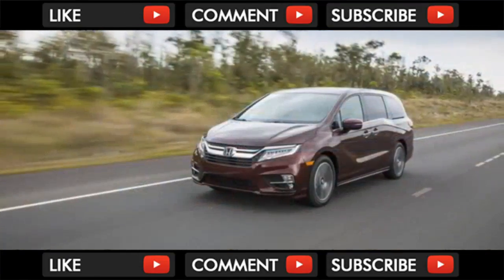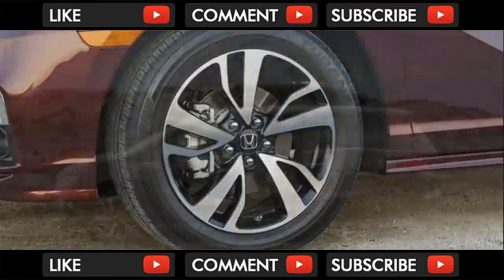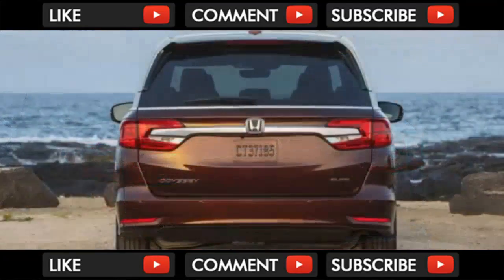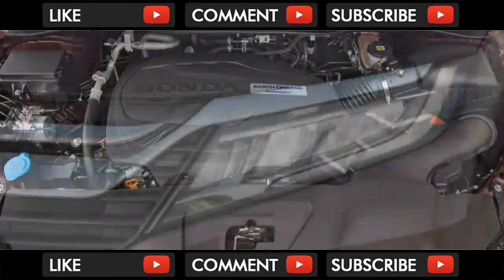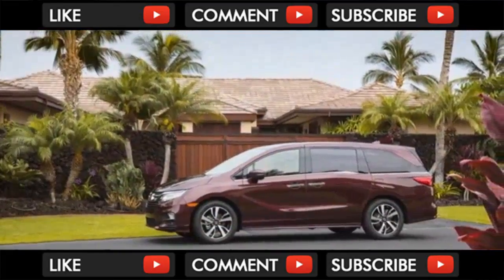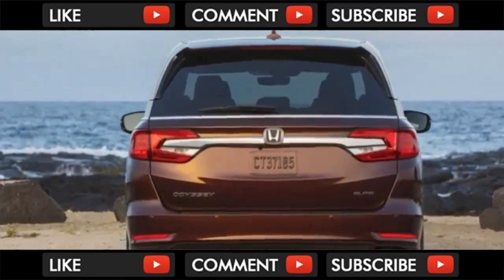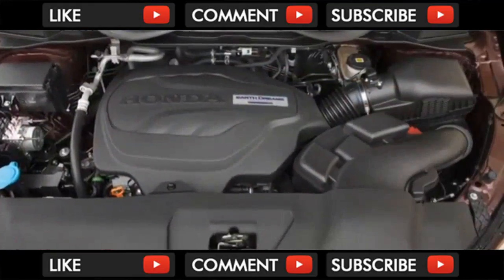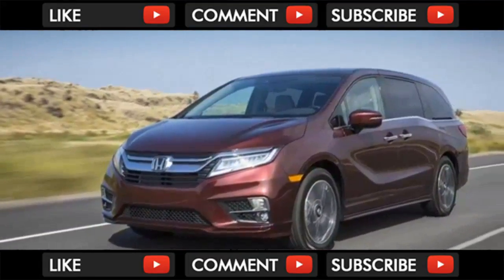AMAZING !! 2018 Honda Odyssey Elite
2018 Honda Odyssey Elite

What is it: Honda’s totally redesigned and rethought minivan with oodles of new tech features, the Odyssey takes the fight to the now-established Chrysler Pa... . Video Title 2018 Honda Odyssey Elite REVIEW .